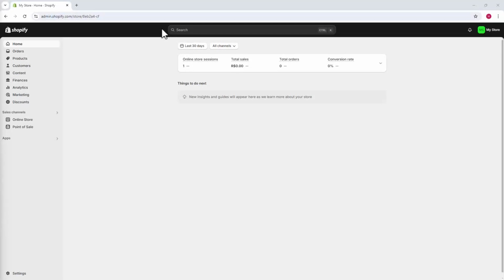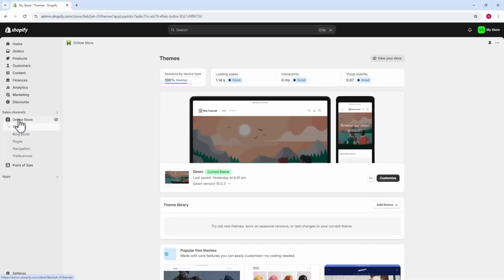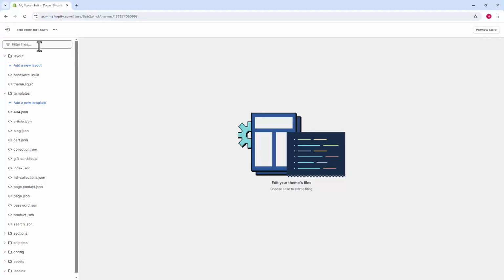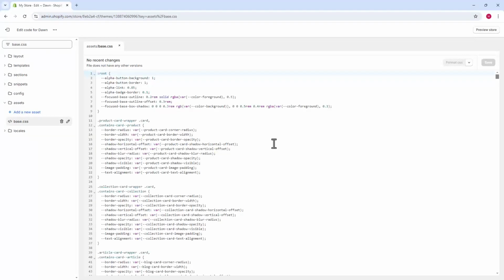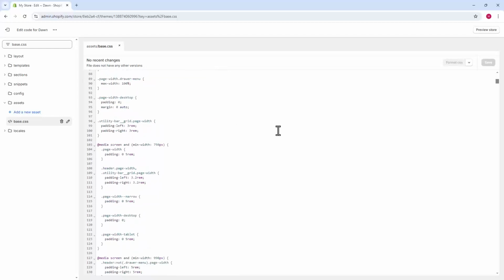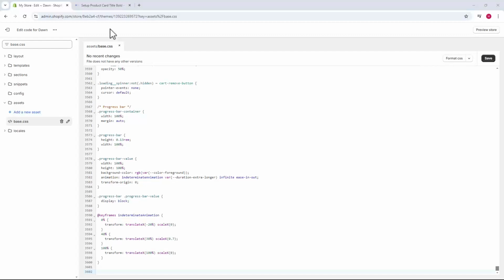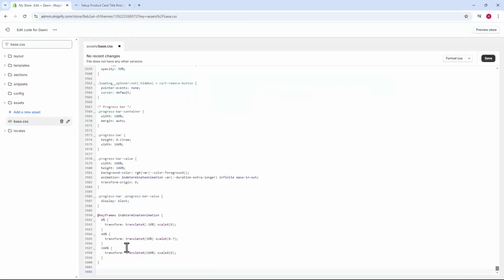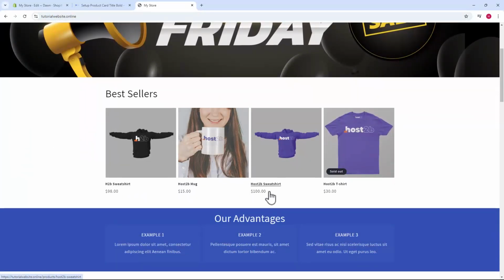How To Setup Product Card Title Bold in Shopify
Learn How To Setup Product Card Title Bold in Shopify easily and in just a few minutes